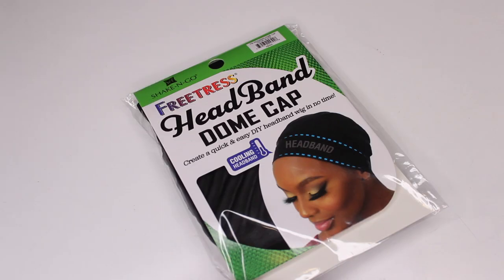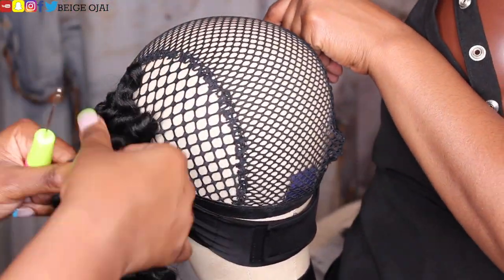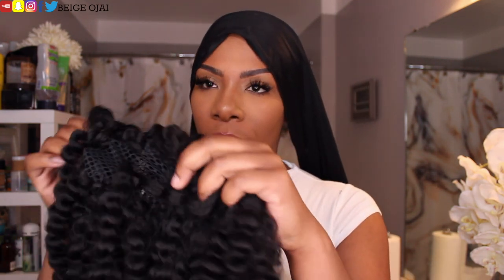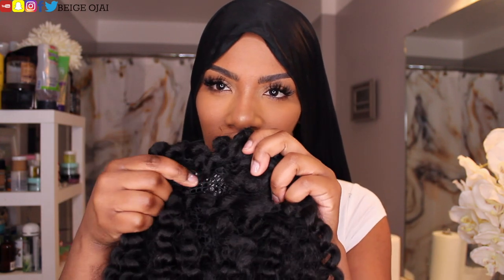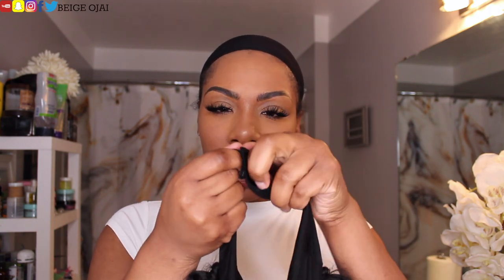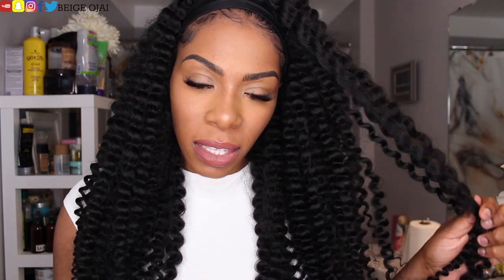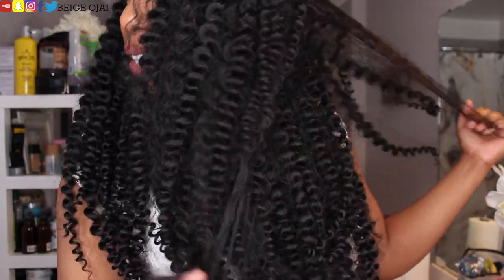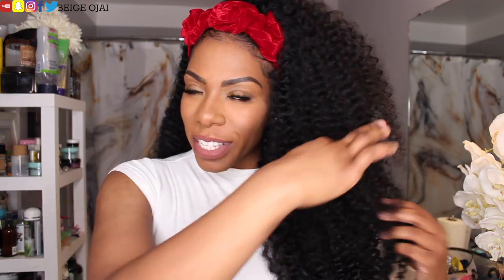😱I TRIED A $5 CROCHET BRAID HEADBAND WIG CAP! DIY MUST HAVE! WATCH ME MAKE A WIG! YOU NEED IT NOW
LET'S CHAT IN THE COMMENTS! THISSSSS one is a WINNER! It's theee most natural looking headband wig ever! And sooo affordable
🔥 DETAILS:
Freetress 3X Pearl Curl 18”
Available colors: 1,1B,2,4,T27,T30,T530
Freetress Headband Crochet Cap
Freetress Headband Dome Cap
Follow Shake N Go on Social Media!